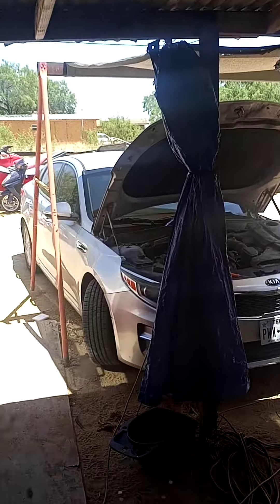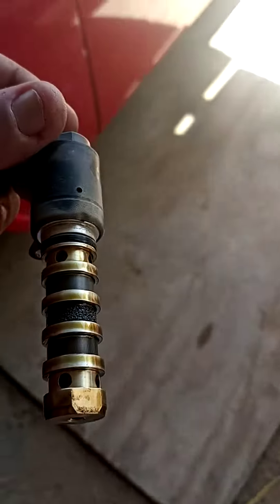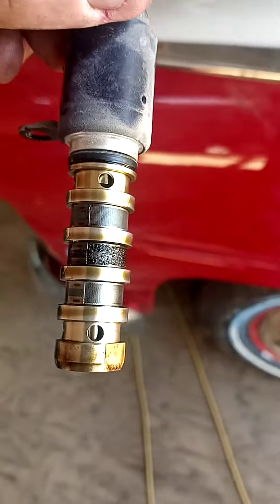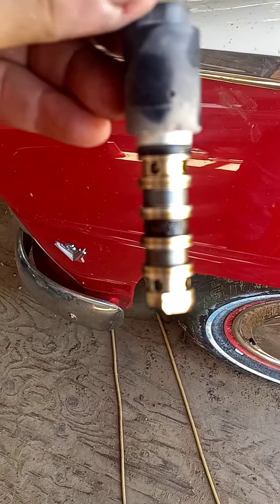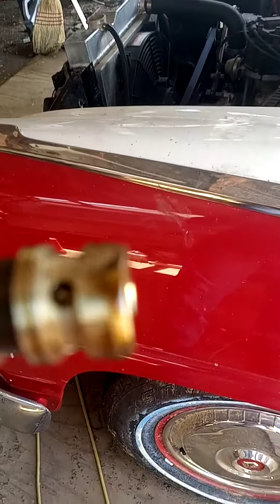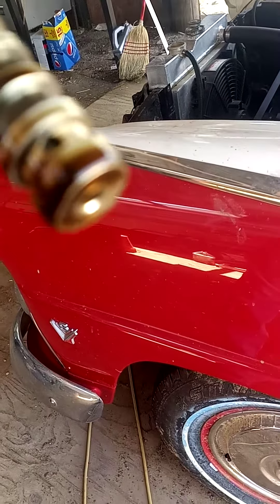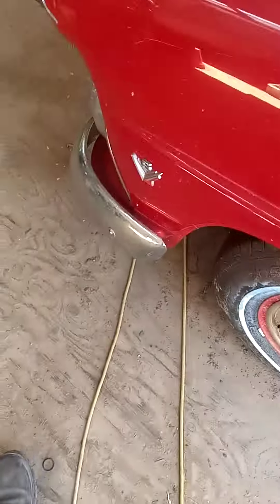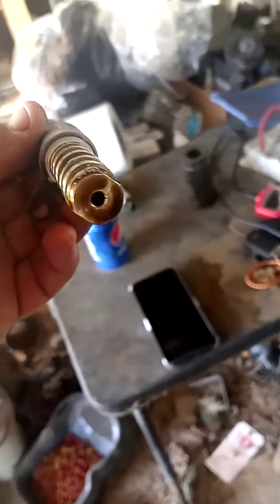kia optima 2016 2.4 part 3 not 2 😂 bad vvt valve solenoid 3rd strainer clogged